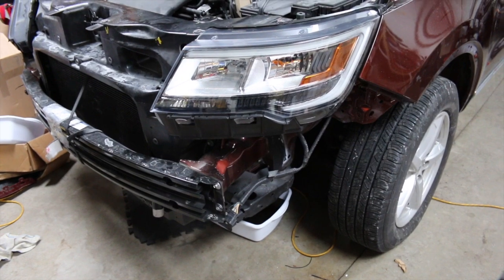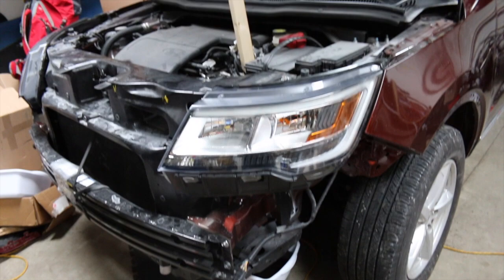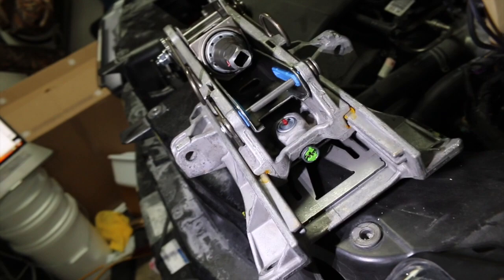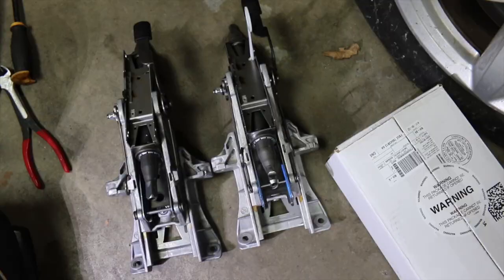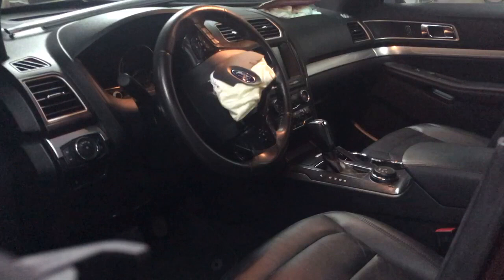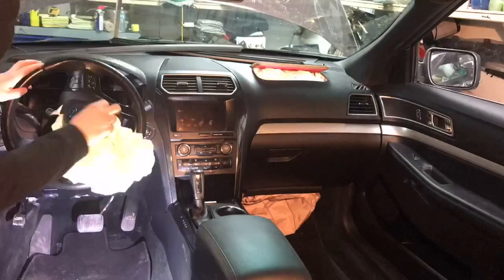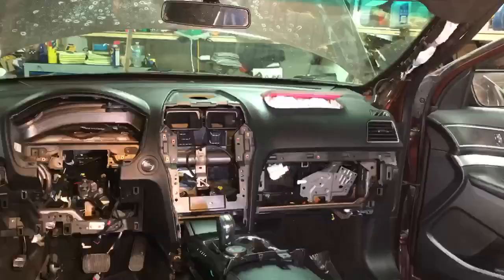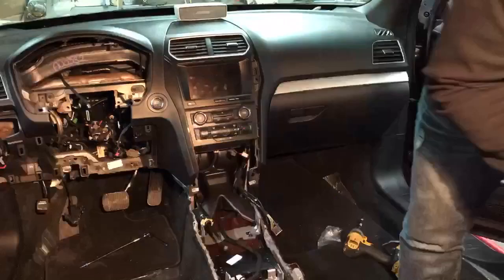(EP 2/3) Salvage rebuilt 2016 Ford Explorer from Copart - Replacing dash panel, airbags, seatbelts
My 2016 Ford Explorer rebuilt project purchased from copart insurance salvage auction. Part 2